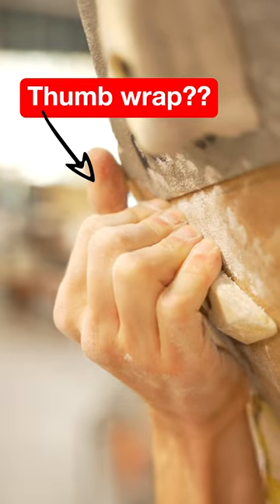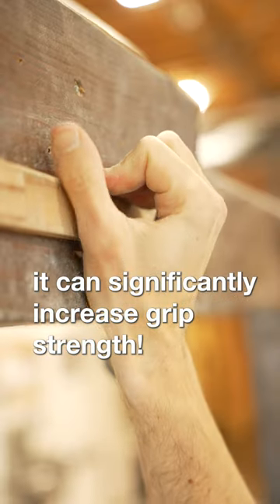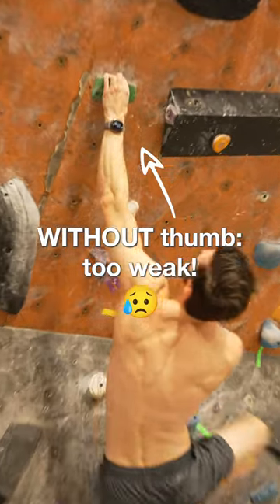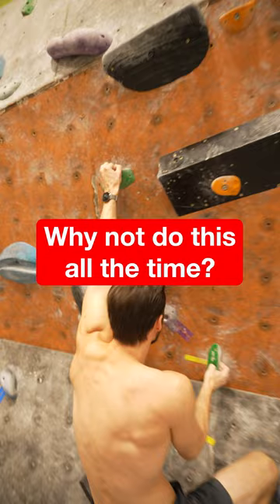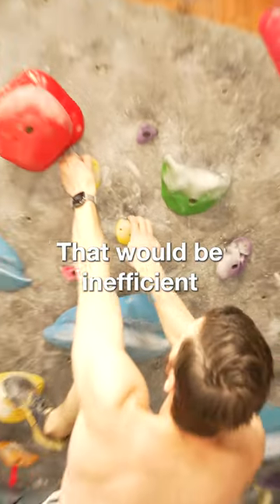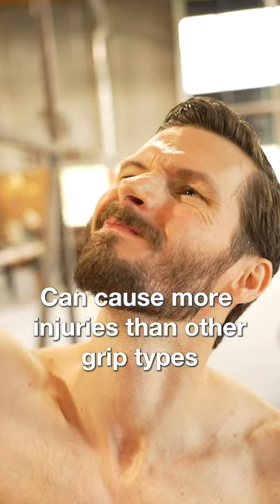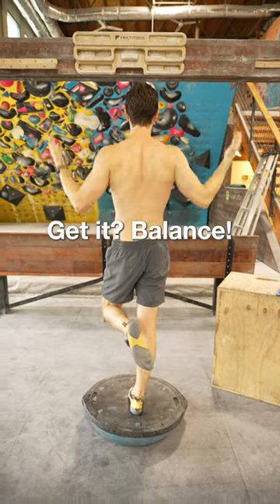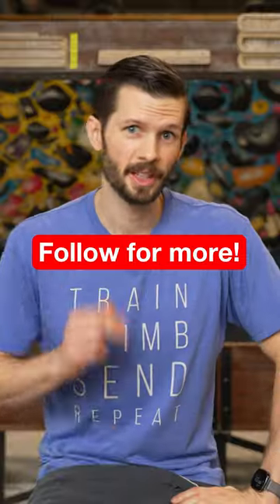Is the CLOSED Crimp Position Good for Climbers?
👍 Help us create the Largest Library of Free Training and Recovery Information for Climbers by liking this video and sharing it with your friends.

// IMAGE ATTRIBUTIONS //

// SPECIAL THANKS //
The Wall Climbing Gym.
Be sure to mention Hooper's Beta to knock down that day price from $20 to $15!